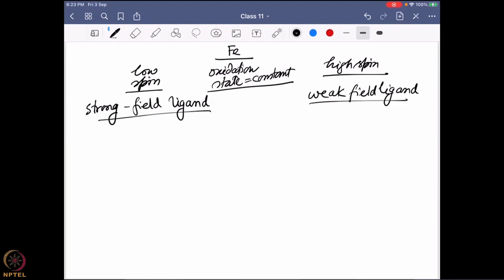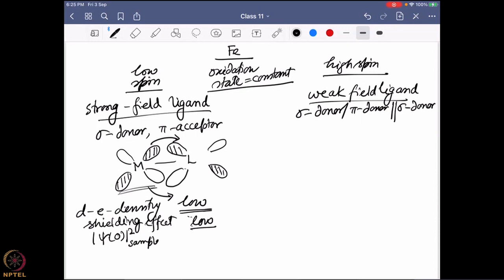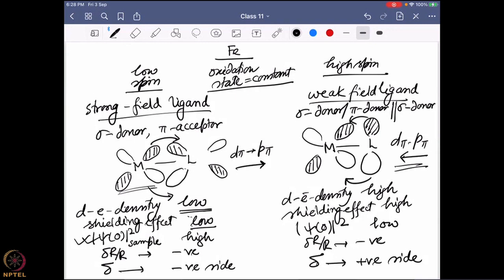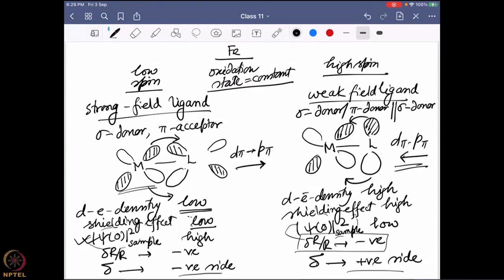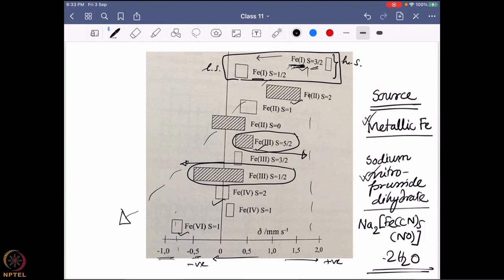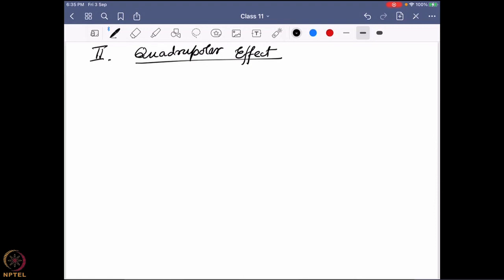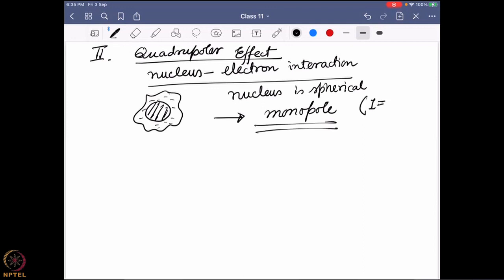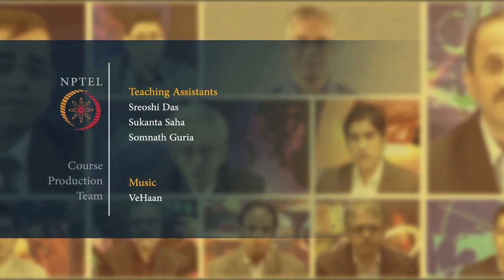Week 9 - Lecture 44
Lecture 44 : Mössbauer Spectroscopy: Isomer shift-III